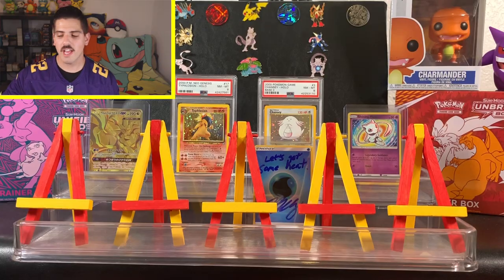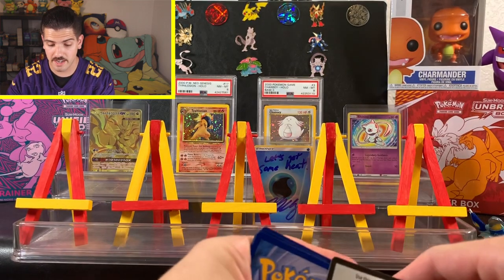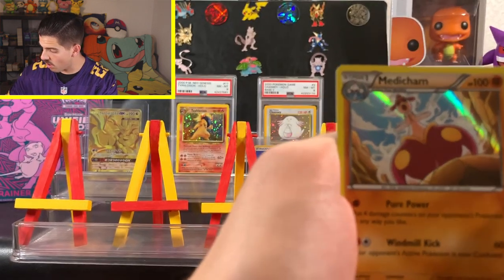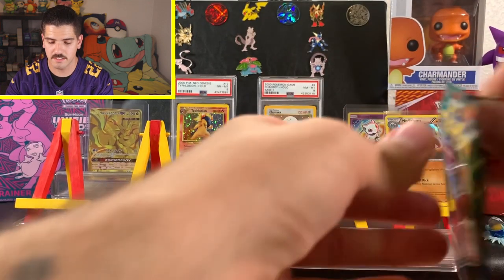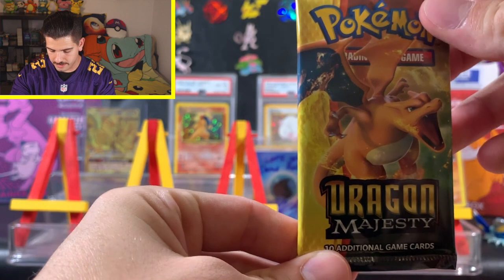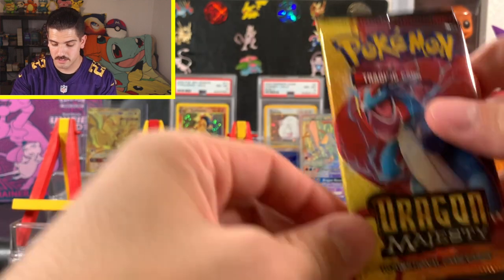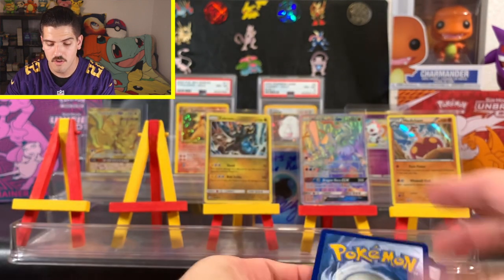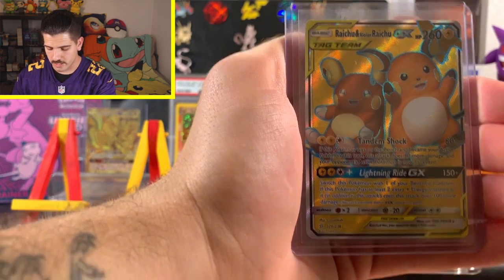*250 SUBSCRIBER GIVEAWAY* Pokemon Cards! Opening Dragon Majesty Pin Collection and Primal Kyogre Box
Well. 10 Unified Minds GX Cards or better could be yours! Click the Link below to enter!